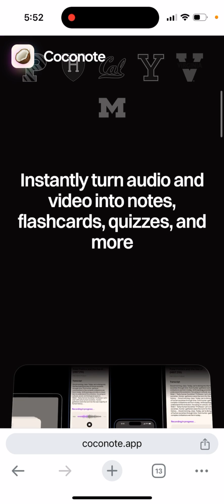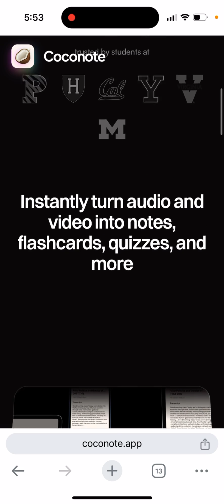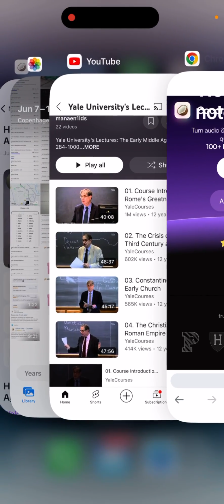How to use COCONOTE app?